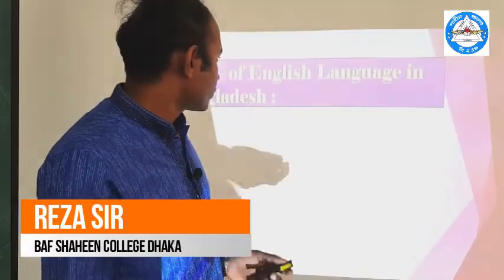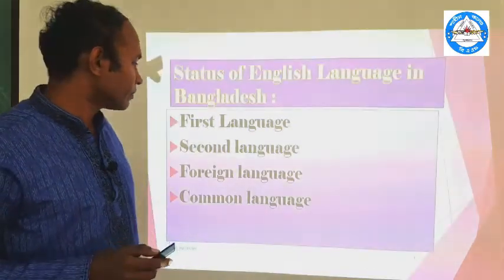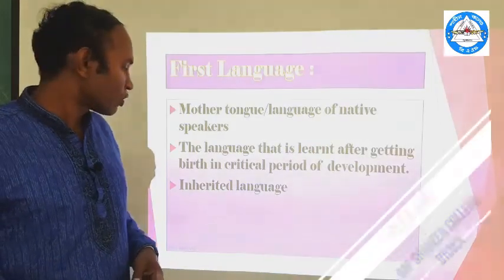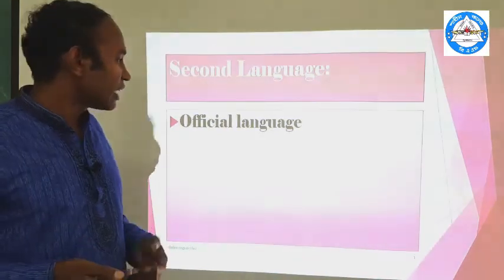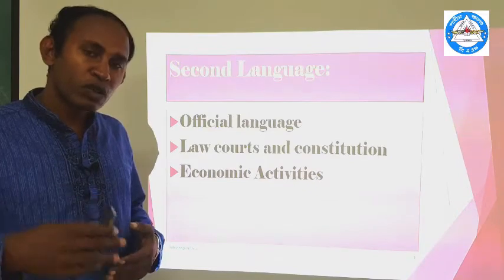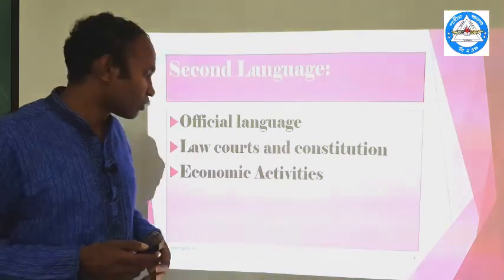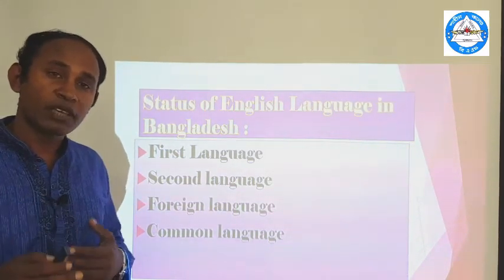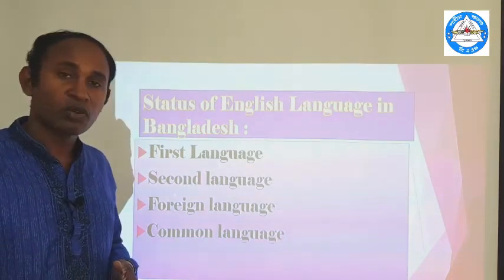Class#4, Status of English Language in Bangladesh ll Reza Sir ll BAF Shaheen College Dhaka.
Dear viewer,
I have been working hard to make the academic studies of English Grammar and English for Today ( EfT) easily understandable  for the students. But it is no doubt, one of the hardest tasks for anyone.

Since I am a teacher, I feel that responsibility from the core of my heart. So, I am trying. I always keep in mind that-

"I never lose anything rather either I win or learn many things."

Your constructive feedback, cooperation & inspiration can easily help me make a giant step one day  in future.

Thanks-

Reza Sir l BAF Shaheen College Dhaka